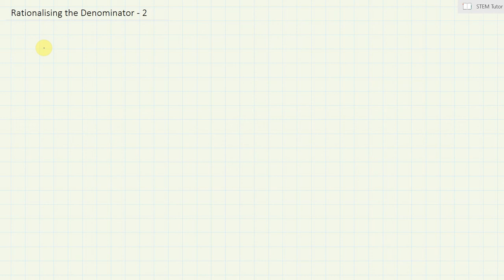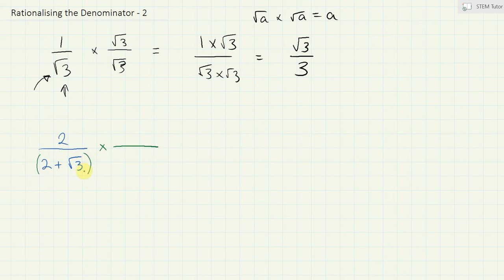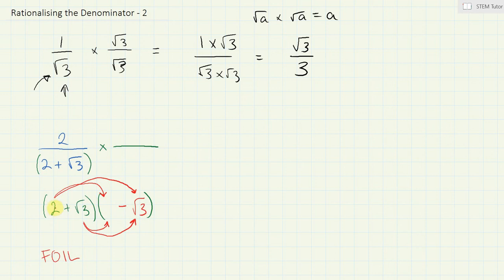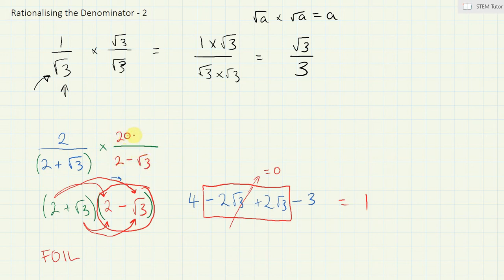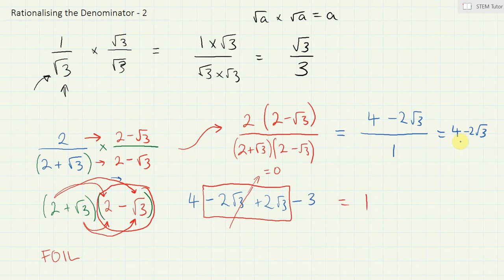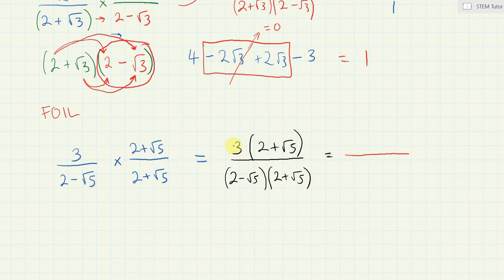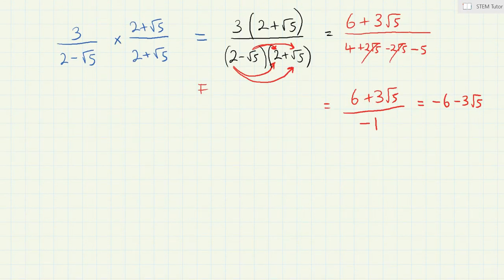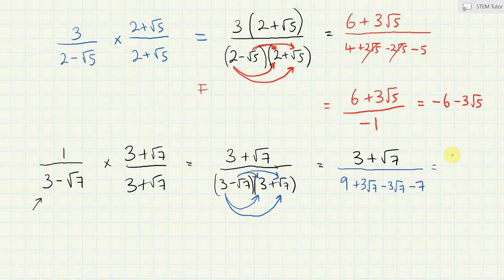STEM Tutor - Rationalising the denominator - denominator has 2 parts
How to rationalise the denominator when the denominator has 2 parts i.e. 1/(2+√3)